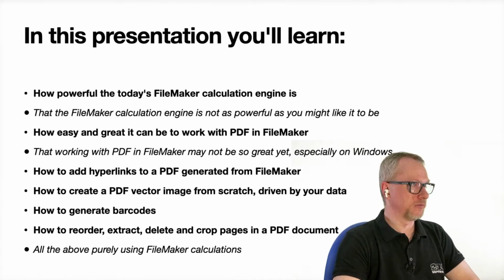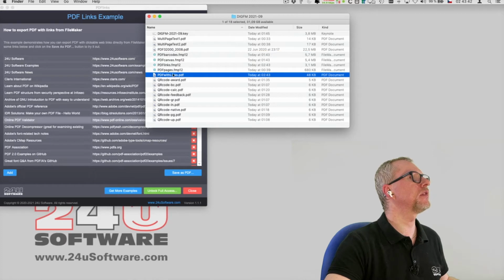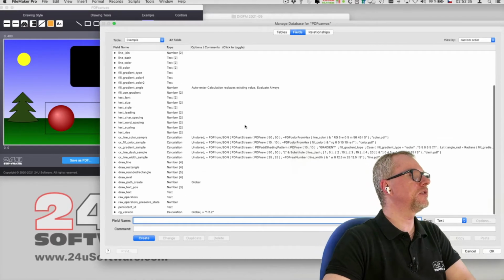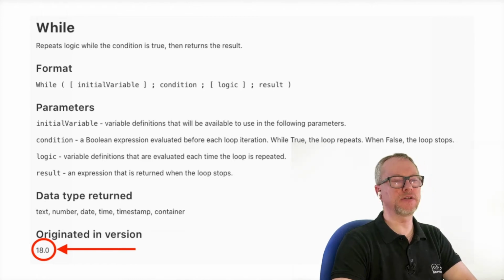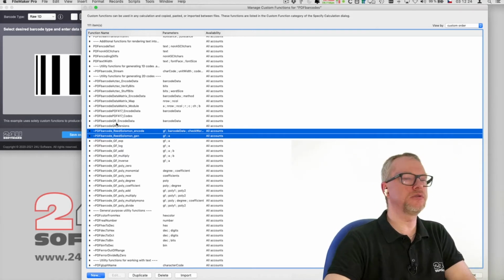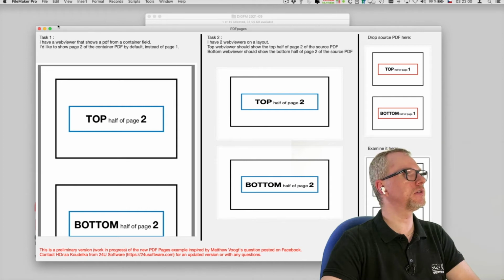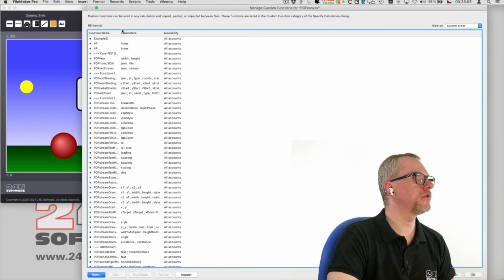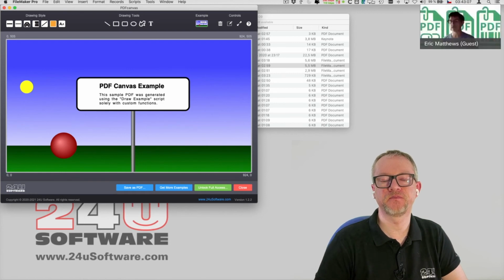DIGFM: Manipulate PDFs & Generate Barcodes Natively with FileMaker Calculations (9/9/2021)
HOnza Koudelka presents his recent examples of PDF Links, PDF Canvas, and PDF Barcodes, including the story behind them and some new not-yet-published PDF manipulation calculations.

In this presentation you'll learn:
• How powerful today's FileMaker calculation engine is
• The FileMaker calculation engine is not as powerful as you might like
• How easy and great it can be to work with PDF in FileMaker
• That working on PDFs in FM may not be great yet, especially on Windows
0:03:23 How to add hyperlinks to a PDF generated from FileMaker
0:19:35 How to create a PDF vector image from scratch, driven by your data
0:31:51 How to generate barcodes
0:46:32 How to reorder, extract, delete and crop pages in a PDF document
• All the above purely using FileMaker calculations